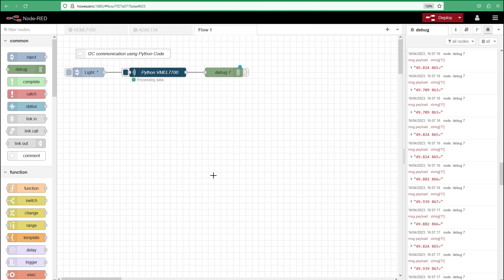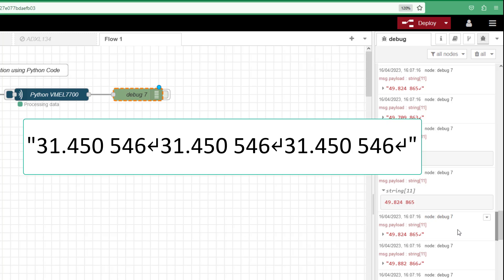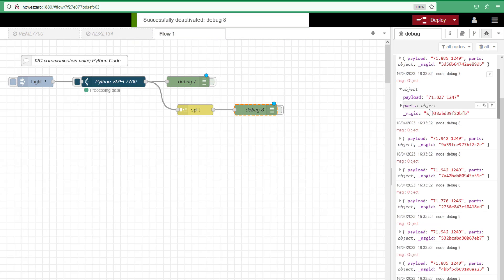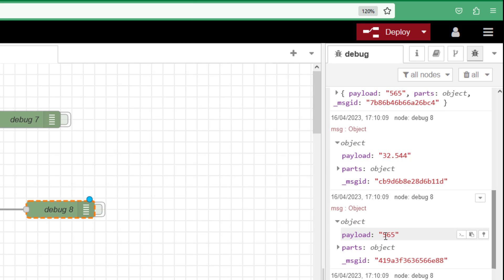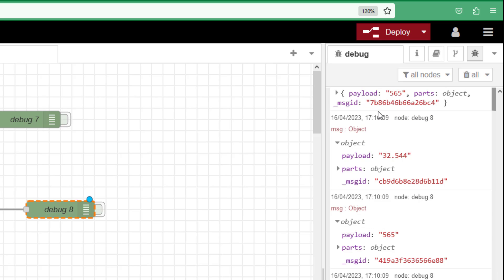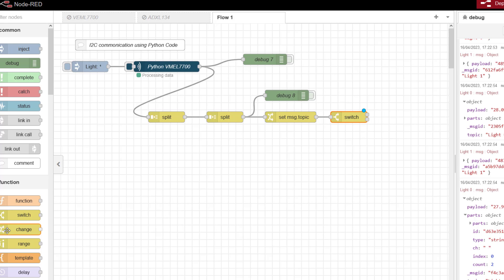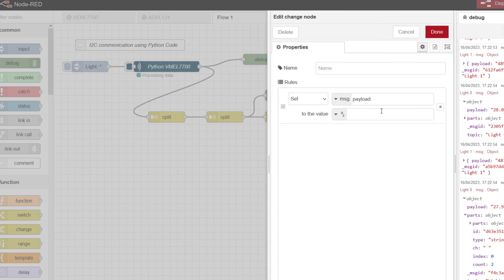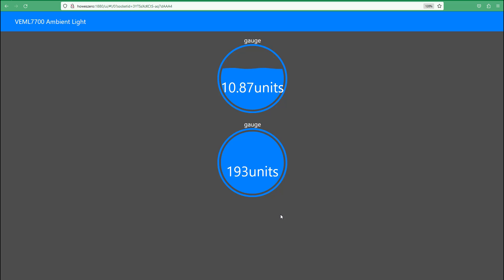How to work with "String Arrays" in Node Red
We continue our user case project working with I2C sensors.  In this video we investigate how to spilt the string array that is generated by the Python Script run from the Pythonshell node.

This is achieved using three nodes, Split, Change and Switch nodes.

Video Content

0:00 Intro
0:33 Overview of string array
1:36 Split Node (Multiple Messages \n)
3:00 Split Node (Single message two numbers)
4:45 Generating sperate topic using message parts
6:45 Creating two separate payloads with new topics
8:35 Adding dashboard with gauges
9:27 Summary